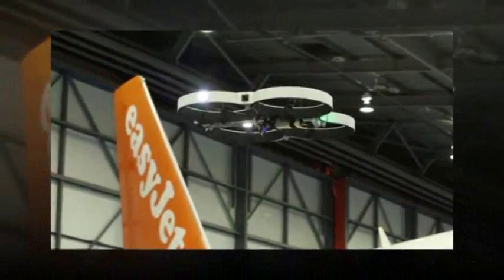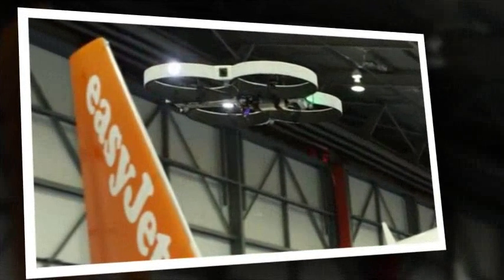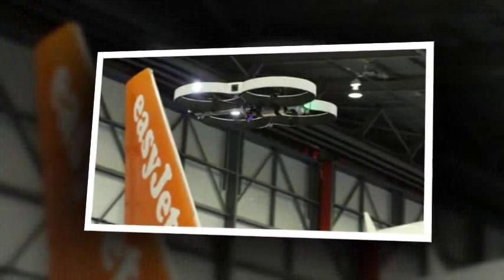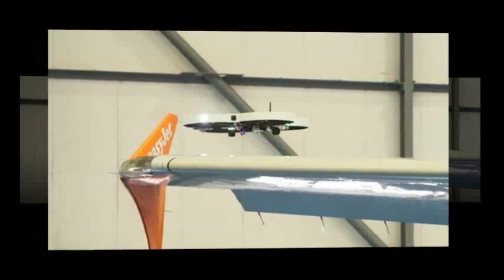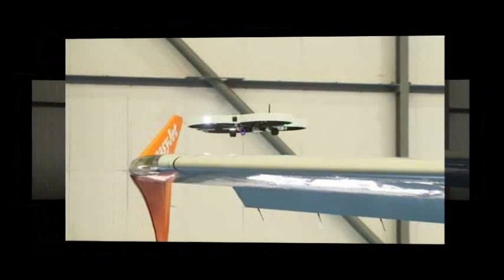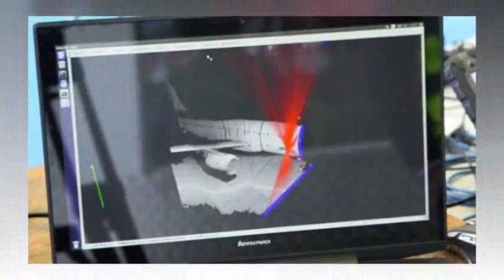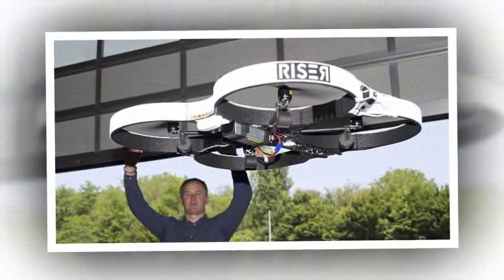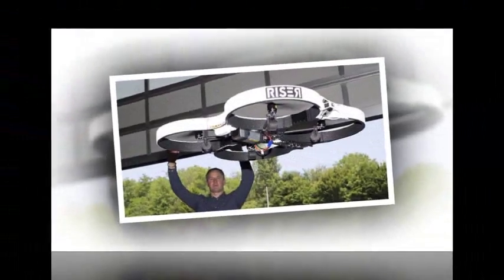Would you fly on a plane inspected by DRONES? easyJet trials automated safety checks and 3D ..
Would you fly on a plane inspected by DRONES? easyJet trials automated safety checks and 3D printing of replacement parts
Budget airline easyJet has used a automated drone to conduct safety inspections on one of its aircraft for the first time.

The pre-programmed drone hovered around an aircraft in a hanger at Luton airport in trial of the new technology that the airline hopes to roll out in 2016.

easyJet claims the technology could help to reduce the amount of time an aircraft is out of service when inspections are taking place.
Engineers used the drones to scan the aircraft for signs of damage that could make it unsafe to fly.

Sensors on the drones allow it to fly around the aircraft automatically and high resolution cameras send images to engineers on the ground.